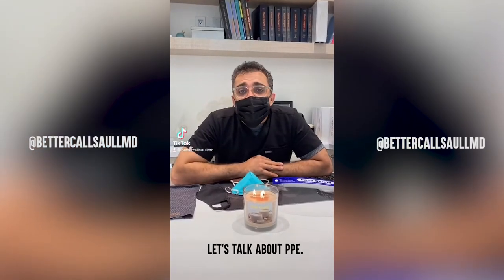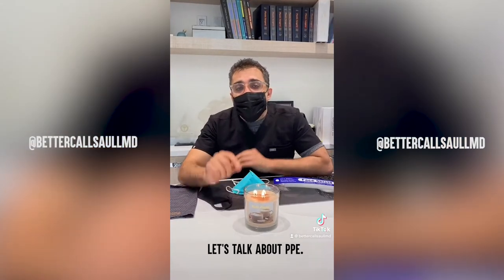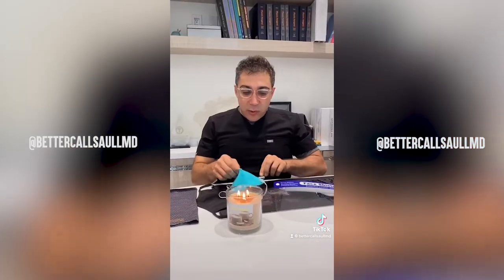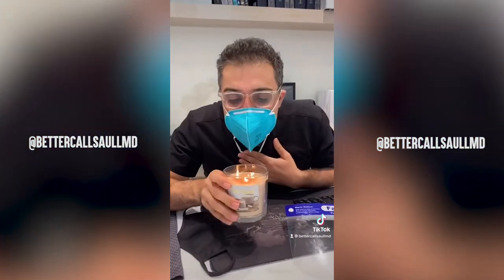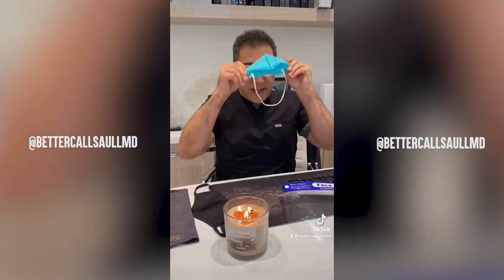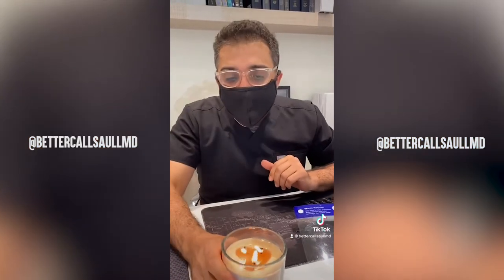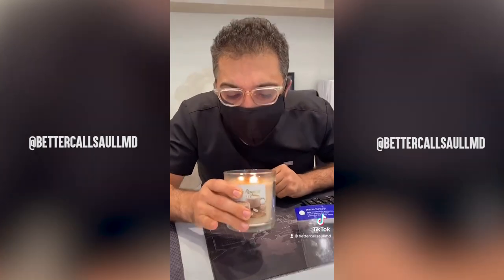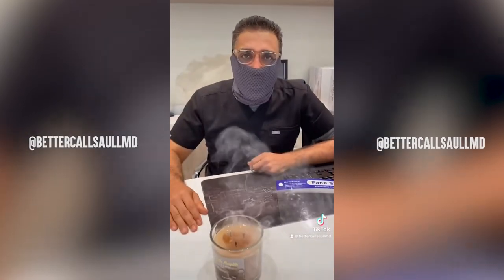LET'S TEST OUT DIFFERENT KINDS OF PPE | @bettercallsaullmd TikTok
If you like my YouTube channel, then send some love over to my TikTok!

🏥 Beverly Hills Institute of Plastic Surgery